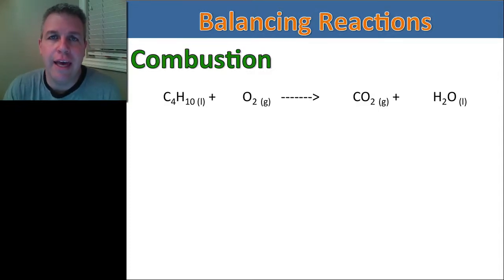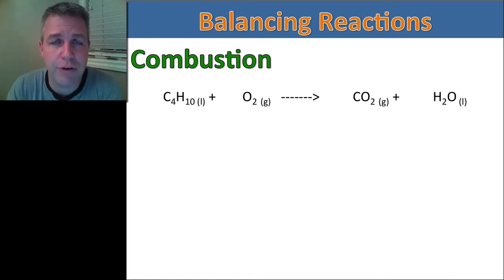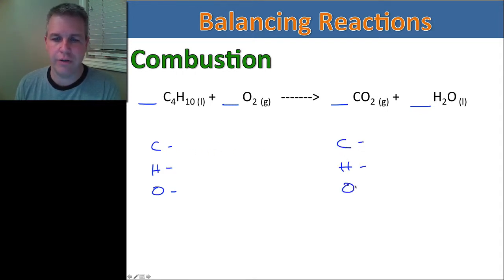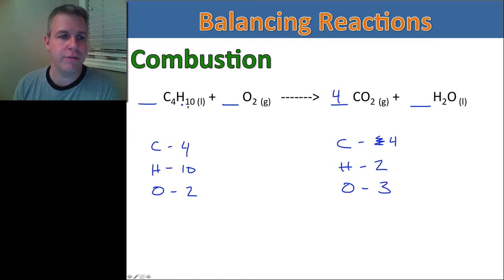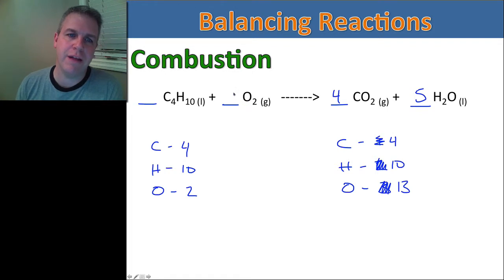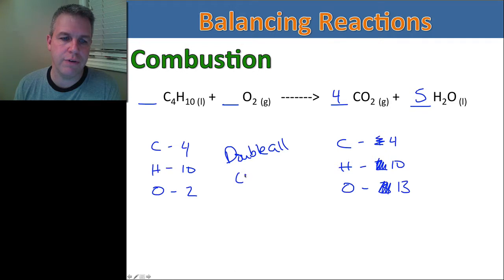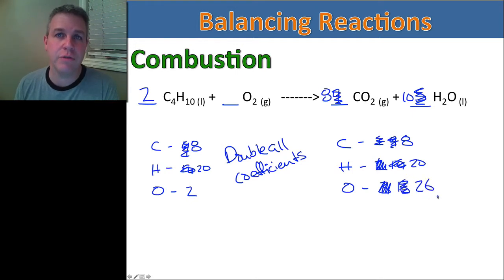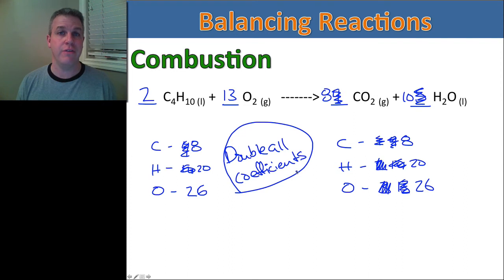Science 10 Unit A sec 3 Balancing combustion reactions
Balancing combustion reactions